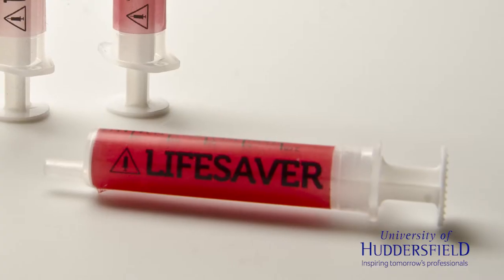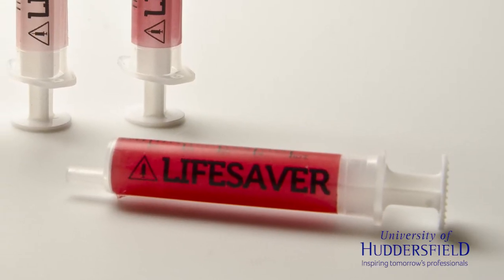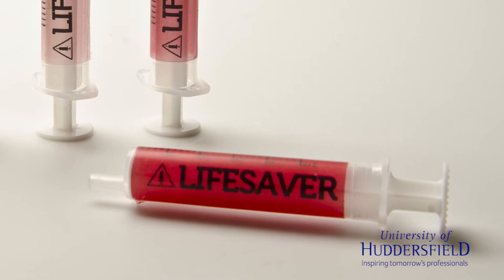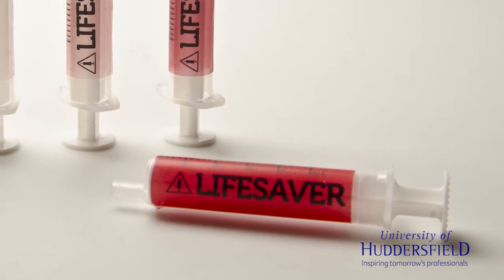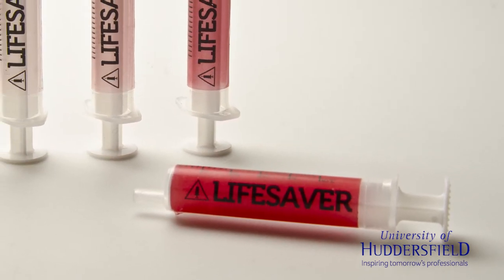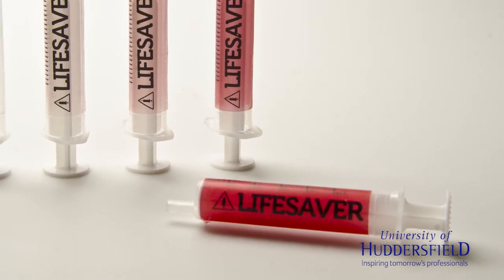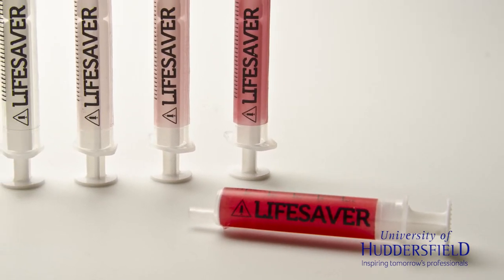ABC Syringe designer Dr David Swann, winner of the World Design Impact Prize 2014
For designing a transformative syringe that has the potential to save hundreds of thousands of lives, University Reader Dr David Swann has been awarded the World Design Impact Prize for 2014 at a ceremony in Cape Town, South Africa.  The ABC Syringe changes colour to red to after use, which will alert patients to the fact that the syringe has been used once and is therefore no longer sterile. In this video David explains the background to the product and outlines his hopes for its develop in the future.  Full story